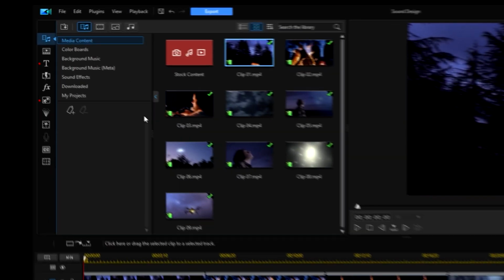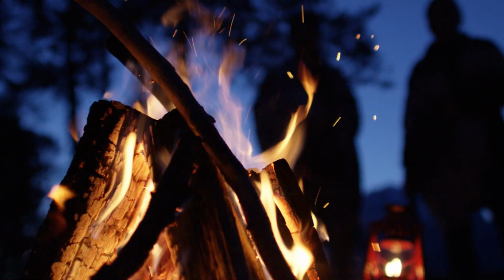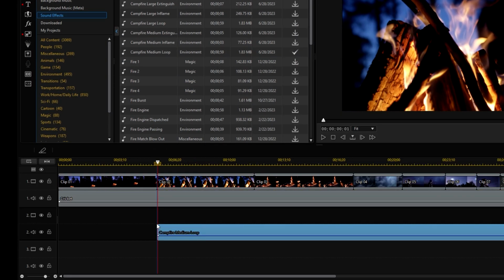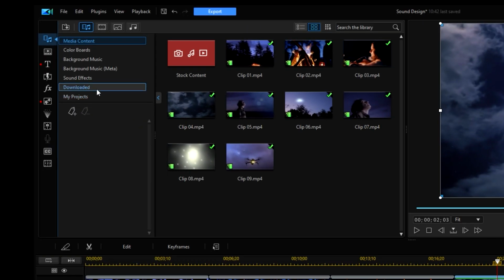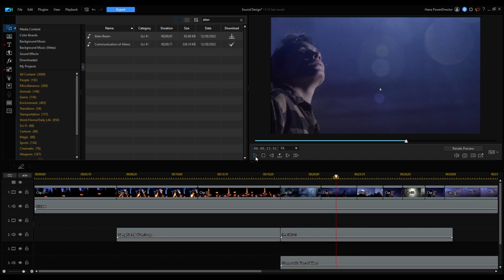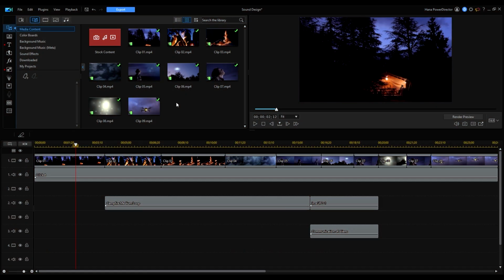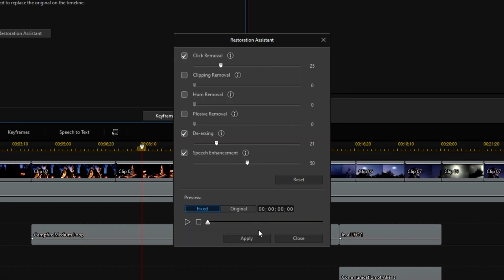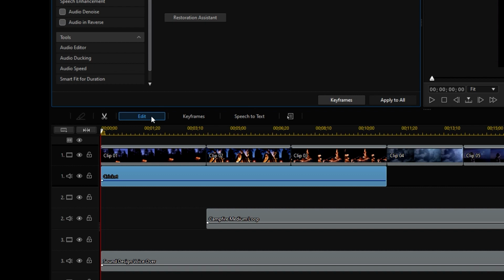SOUND DESIGN 101 - Essential for Video Creators! | PowerDirector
🔊 What is sound design? This is a complete tutorial that will cover all five elements of sound design: ambiance, foley sounds, audio effects, voiceover, and background music. Adding all or some of these could drastically increase the quality of your videos so follow along closely to learn more!

🔉This sound design tutorial will go step by step on how to include the different elements into a video.

Note: Meta music is only available if uploading to Facebook or Instagram!

00:00 - Overview
00:48 - What is Sound Design?
01:38 - Ambiance
02:08 - Foley Sounds
02:56 - Audio Effects
03:45 - Voiceovers
05:00 - Background Music
05:39 - Final Product
06:14 - Wrap-Up